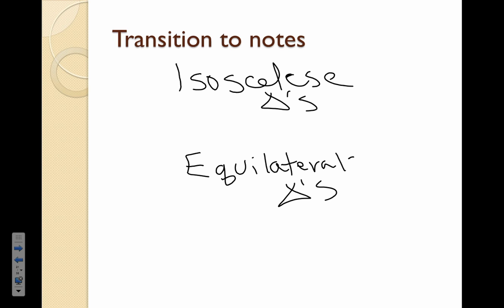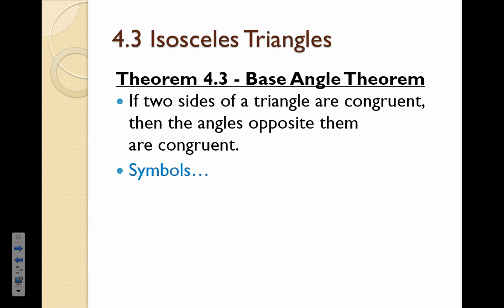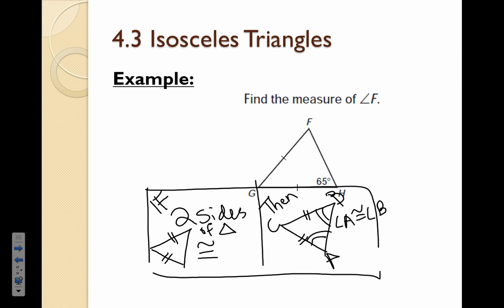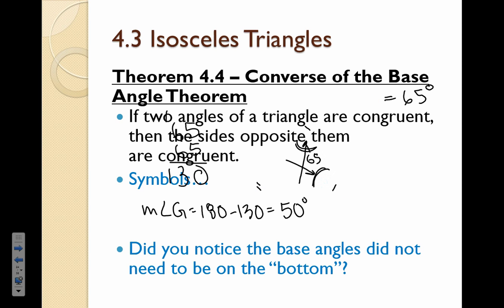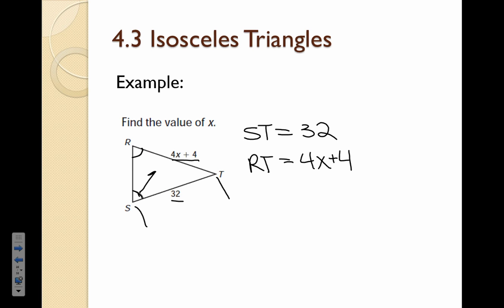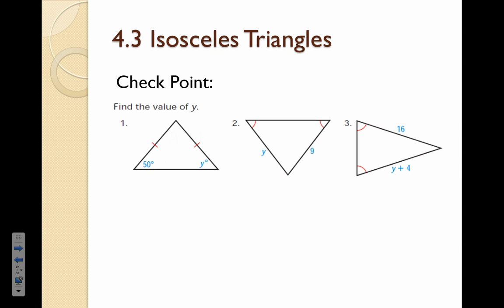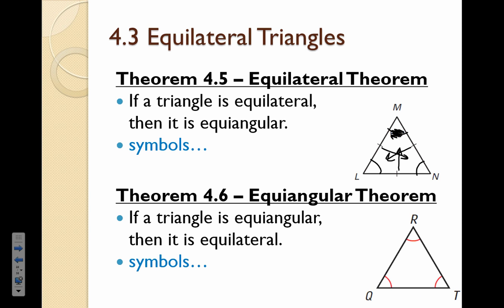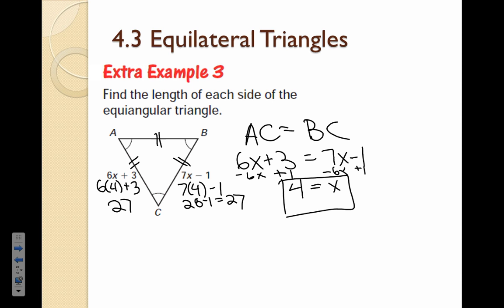Description: section 4.3 properties of isosceles and equilateral triangles